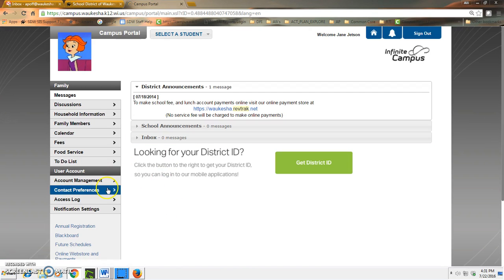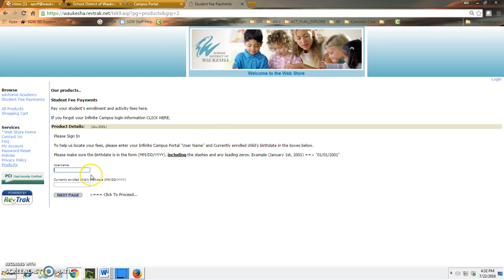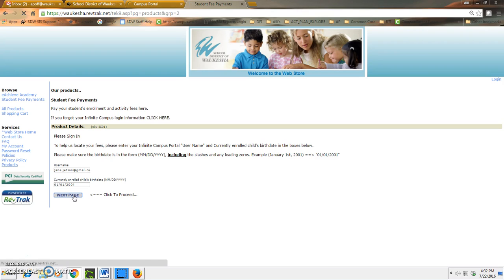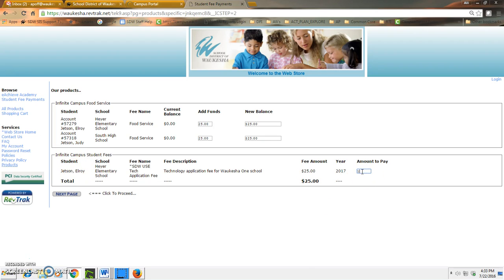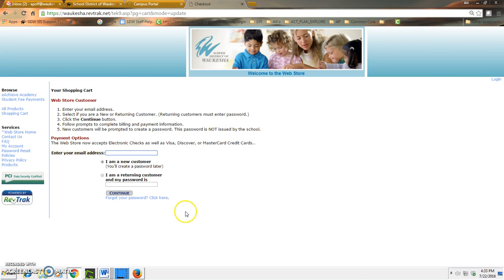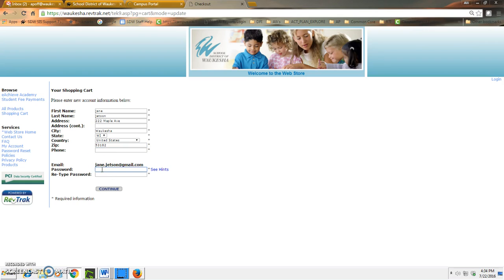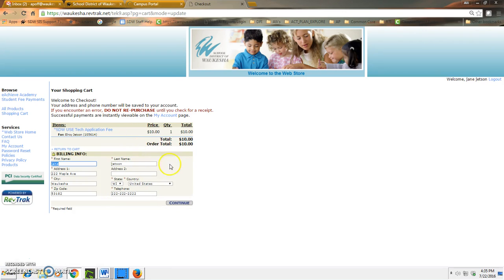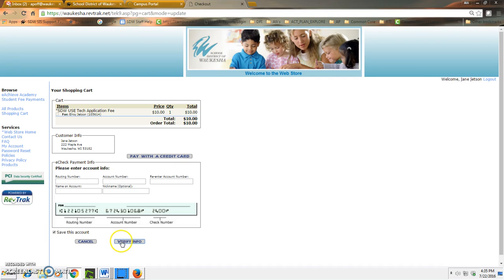Understanding Fee Payments in Infinite Campus